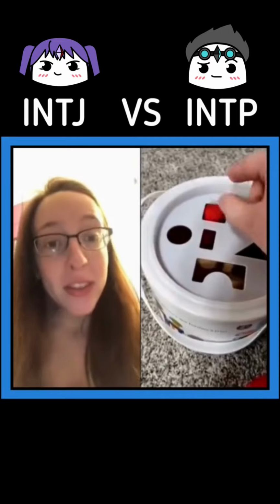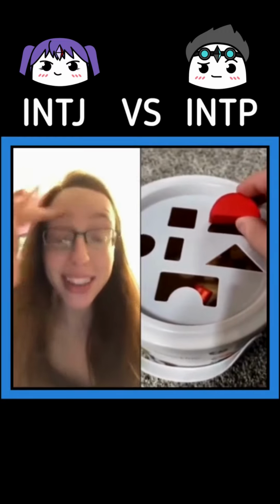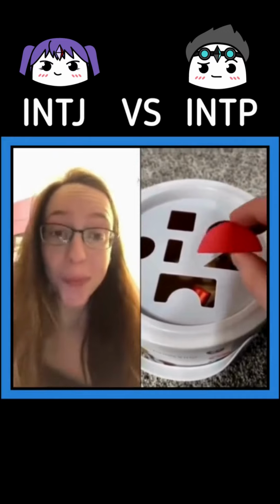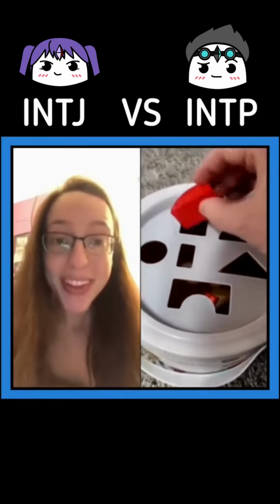difference between INTJ and INTP Personality